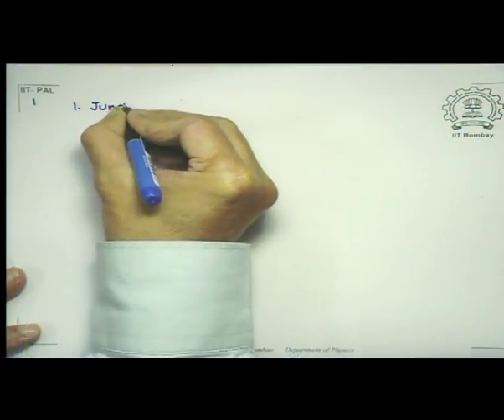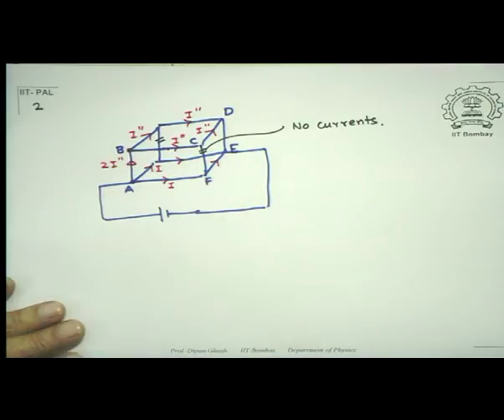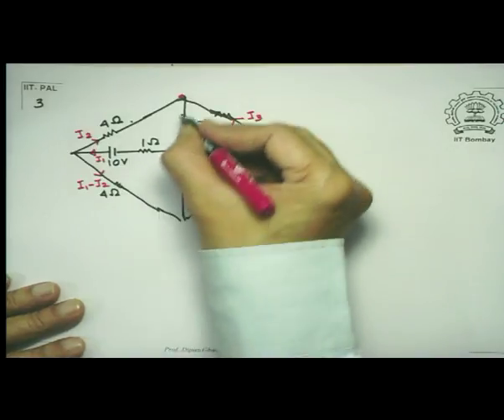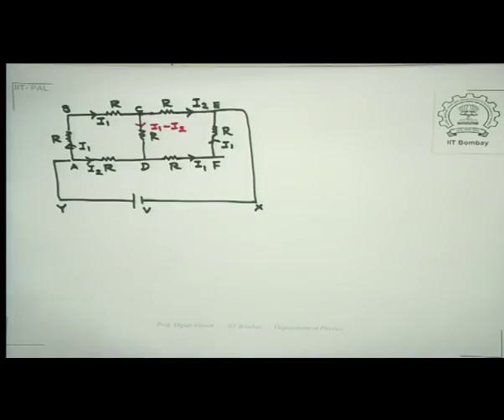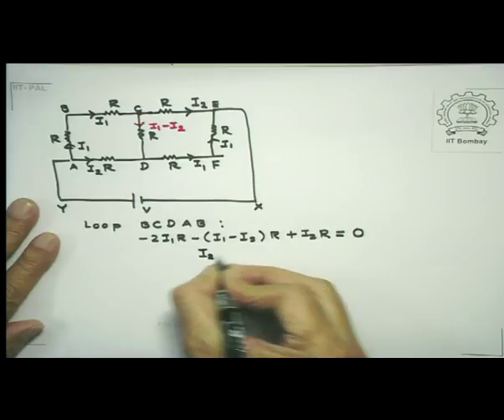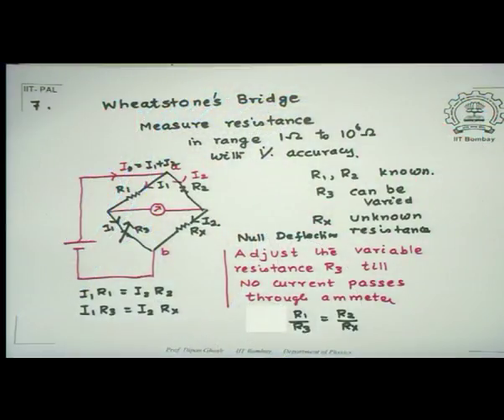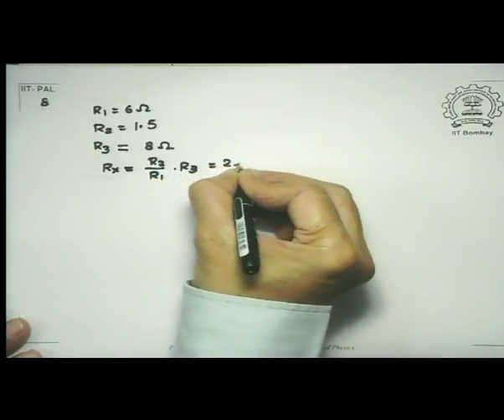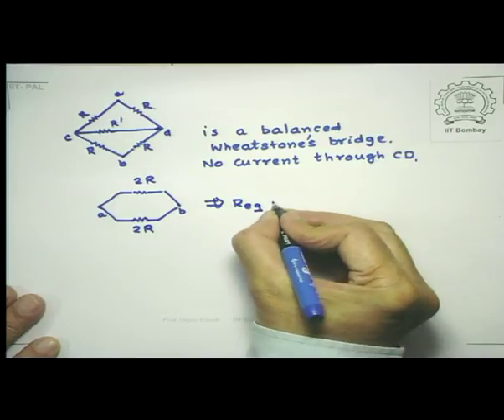WHEATSTONE'S BRIDGE, METER BRIDGE AND POTENTIOMETER (CH_22)